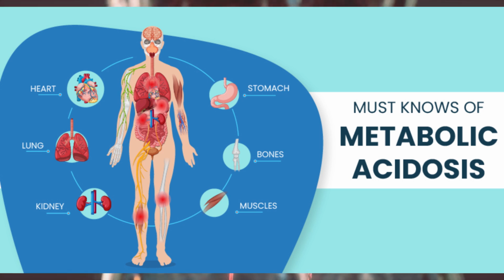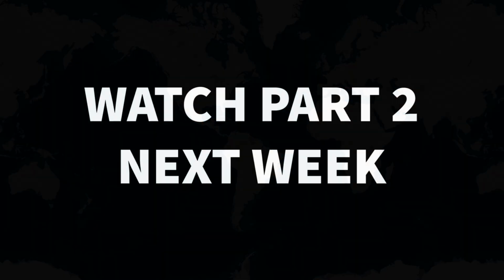HEALTH TALK | Let's talk about INFLAMMATION PT1